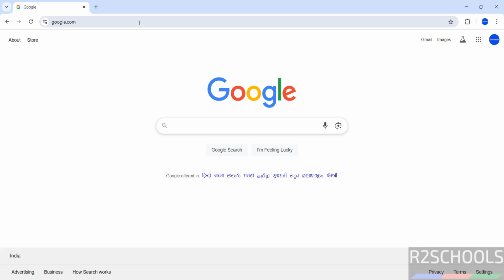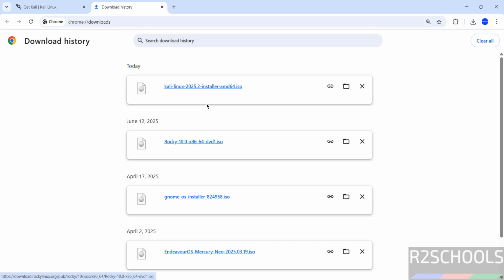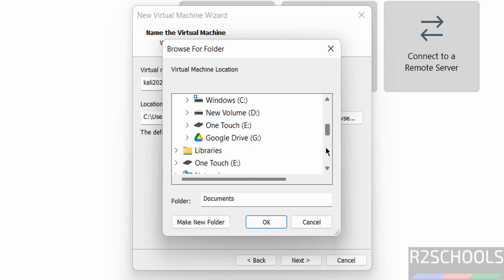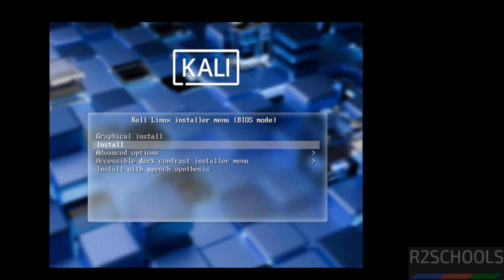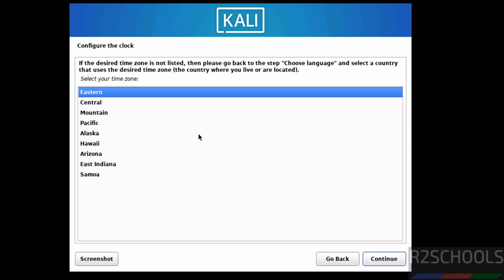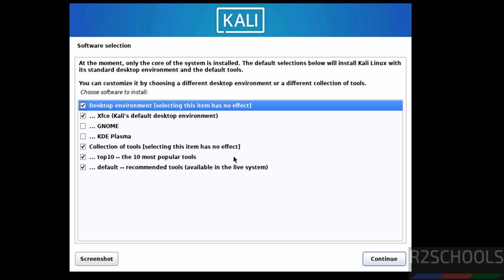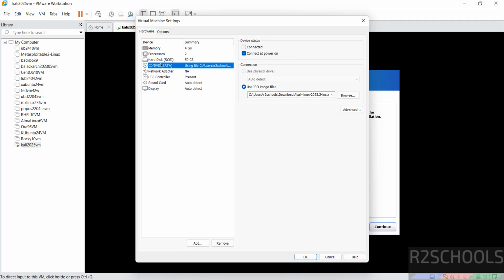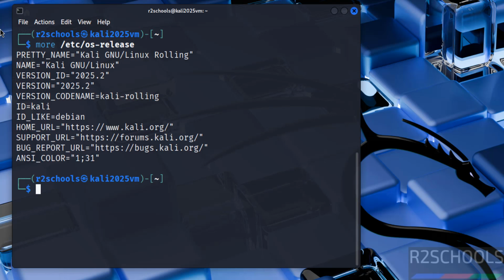How to Download and Install Kali Linux 2025.2 on VMWare Workstation | Kali Linux 2025.2 VM Setup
In this comprehensive tutorial, we guide you through the step-by-step process of downloading and installing Kali Linux 2025.2 on VMware Workstation. Kali Linux is a powerful Debian-based distribution widely used for penetration testing, ethical hacking, and network security assessments.

What You'll Learn:

Downloading Kali Linux 2025.2 ISO
Setting Up a New Virtual Machine in VMware Workstation
Installing Kali Linux 2025.2
Post-Installation Configuration